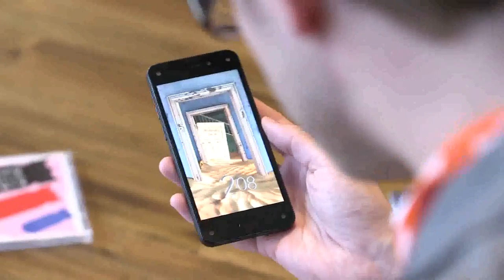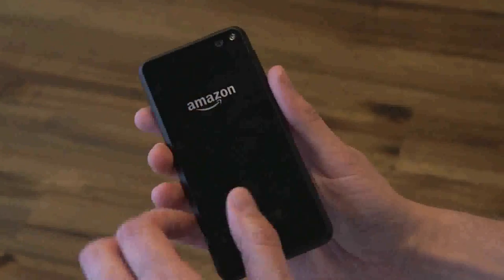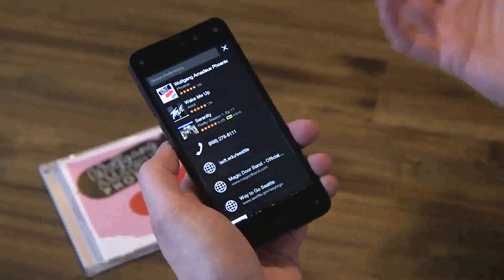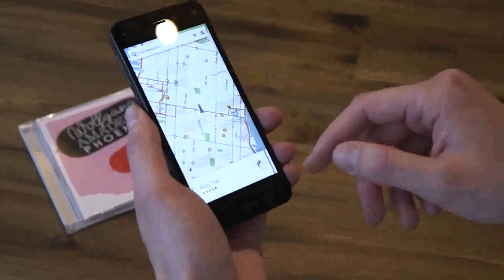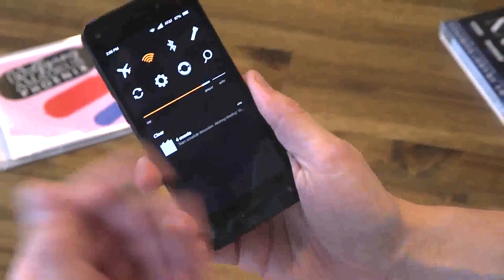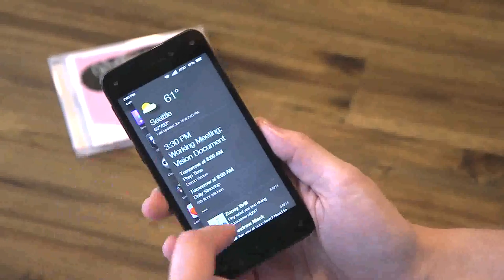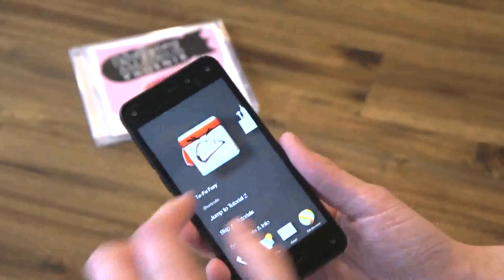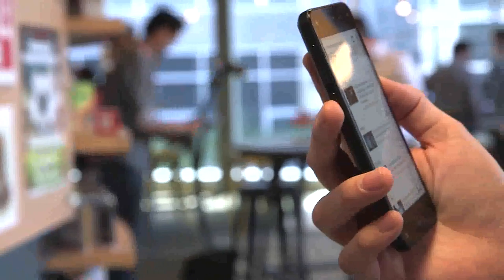Amazon Kindle Fire 3D Smart Phone hands on Review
Size 5.5" x 2.6" x 0.35" (139.2mm x 66.5mm x 8.9mm)
Processor 2.2GHz Quad-core Snapdragon 800 CPU, with Adreno 330 GPU and 2GB of RAM
Display 4.7" HD LCD display, with 1280 x 720 resolution at 315 ppi, 590 cd/m2 brightness (typical), 1000:1 contrast ratio (typical)
Cameras 13 MP rear-facing camera, multi-frame HDR, auto focus, optical image stabilization, f/2.0 5-element wide aperture lens, LED flash
2.1 MP front-facing camera
OS Fire OS 3.5.0
Storage 32 GB or 64 GB
Cloud Storage Free cloud storage for all Amazon content, and photos taken with Fire phone
Battery Battery size: 2400mAh. Talk time: up to 22 hours; standby time: up to 285 hours. Video playback: up to 11 hours; audio playback: up to 65 hours.
Video recording 1080p HD video recording at 30 fps (front- and rear-facing cameras)
Audio playback Dual stereo speakers with Dolby Digital Plus audio processing
TV and Video Supports screen mirroring and Second Screen
Sensors Dynamic Perspective sensor system with invisible infrared illumination, gyroscope, accelerometer, magnetometer, barometer, proximity sensor, ambient light sensor
Location GPS, Assisted GPS, GLONASS, Wi-Fi/Cellular location, and Digital compass
Cellular UMTS/HSPA+/DC-HSDPA (850, 900, 1700/2100, 1900, 2100 MHz), Quad-band GSM/EDGE (850, 900, 1800, 1900 MHz), 9 bands of LTE (Bands 1, 2, 3, 4, 5, 7, 8, 17, 20), supports carrier aggregation
Connectivity 802.11a/b/g/n/ac Wi-Fi, up to 300 Mbps with channel bonding; Bluetooth 3.0 wireless technology; NFC enabled
Headphones Premium, tangle-free headphones with remote and mic
Rating for hearing aids M4, T4
SIM Card Pre-installed Nano SIM card
Ports Micro USB 2.0
3.5mm headphone
Warranty and Service 1-year Limited Warranty included. Use of Fire phone is subject to these terms
Included in the Box Amazon Fire Phone with Fire OS 3.5.0
Premium headphones with remote and mic
Micro USB to USB charging cable
USB power adapter (5W)